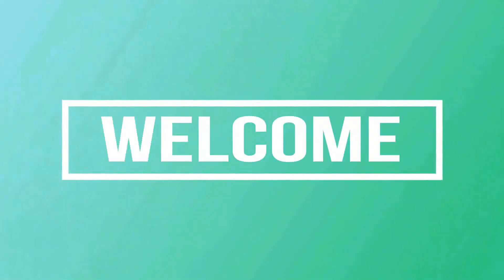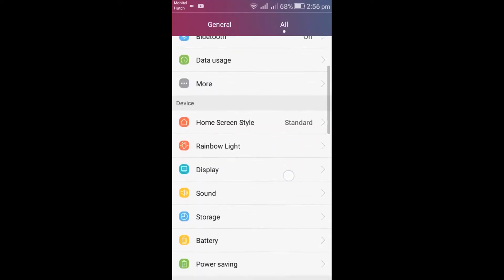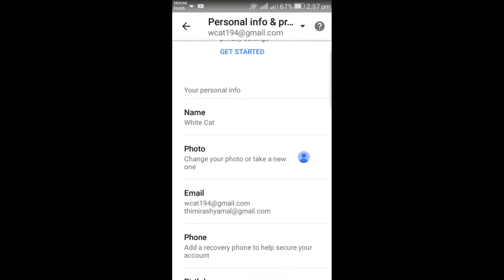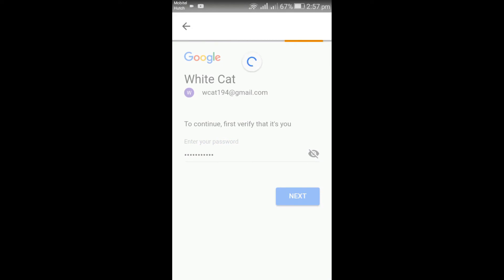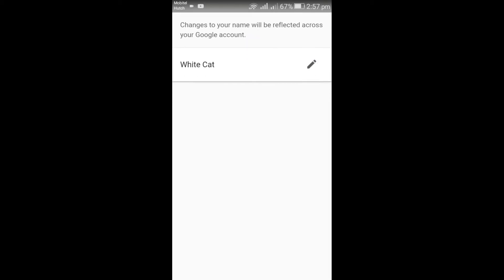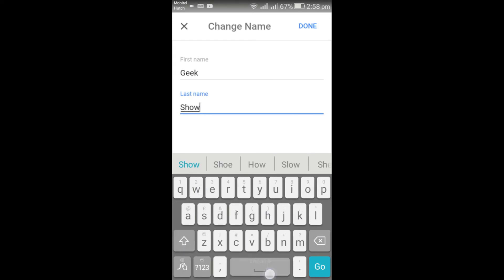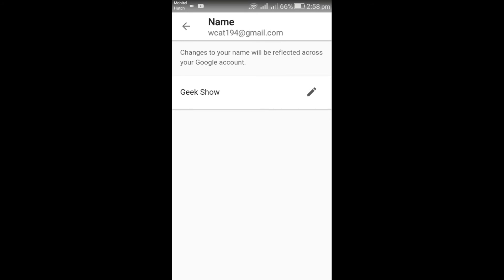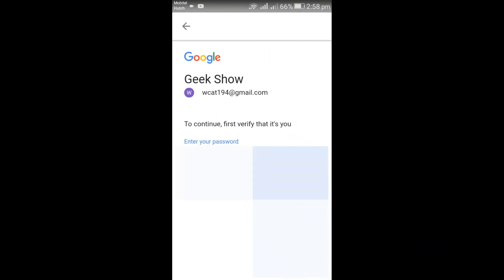How to Change Gmail Name in Android Mobile 2018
How to Change Gmail Name in Android Mobile

how to change gmail name in android mobile,how to change gmail name,how to change google name,how to change google plus name,how to change username in gmail account,how to change google name in mobile